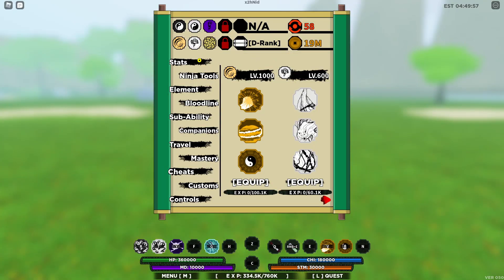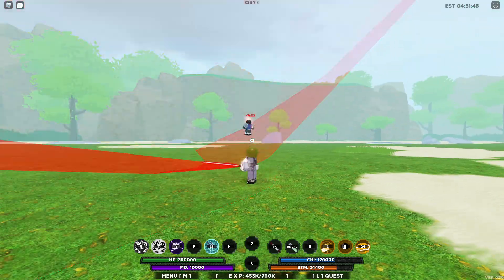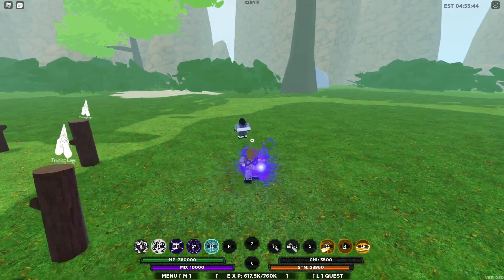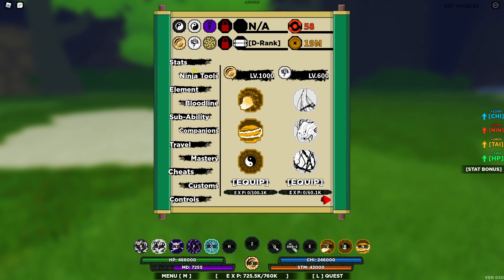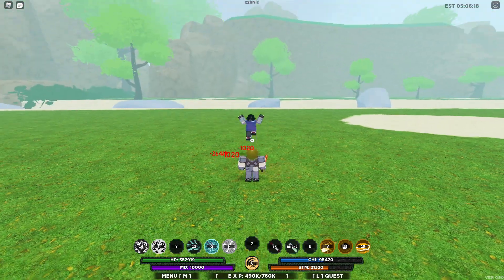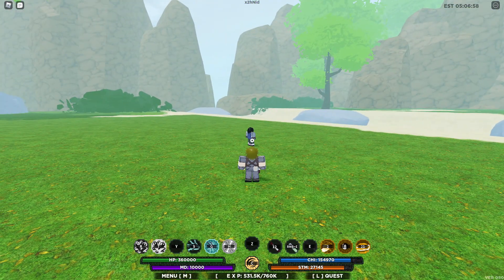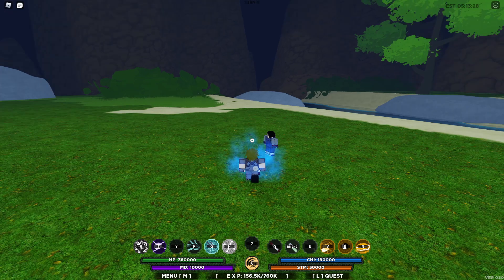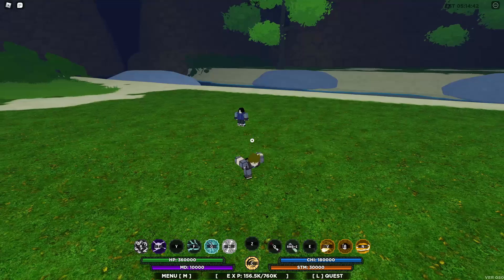EASY 360.000+ Damage With Just 6 Moves No Mode Shindo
● Naruto Ultimate Ninja Storm ‒ Mode Select
     ● Naruto Shippuden Unreleased Soundtrack - Clash of Tactics [Recreation]
     ● Naruto Shippuden Unreleased OST - Training Theme [HD]

Free | Open Broadcaster Software | Recorder
Free | Photo Editing Software | Paint.net
Free | Davinci Resolve Video Editor | Video Editor